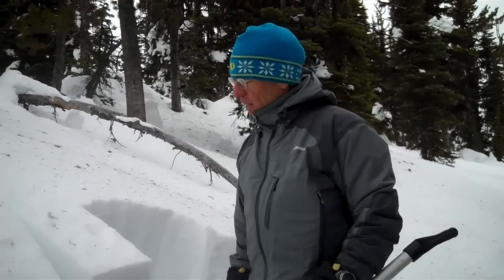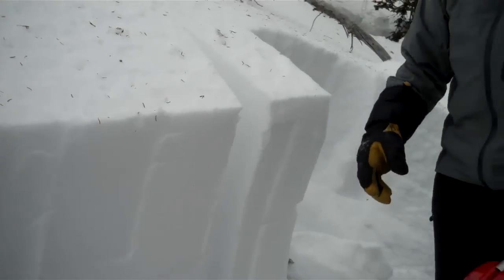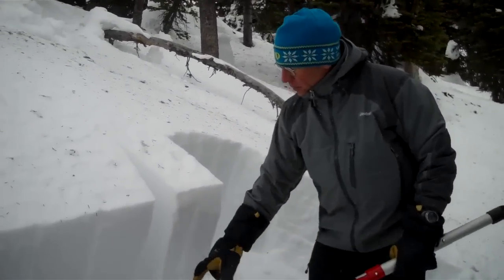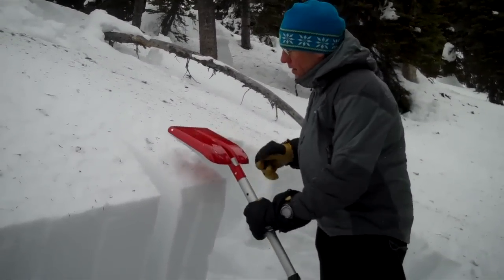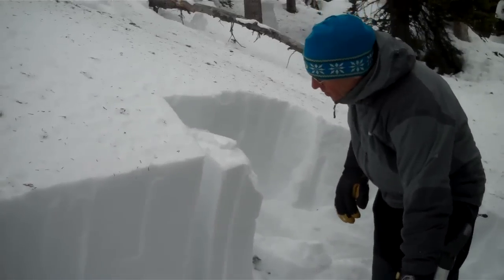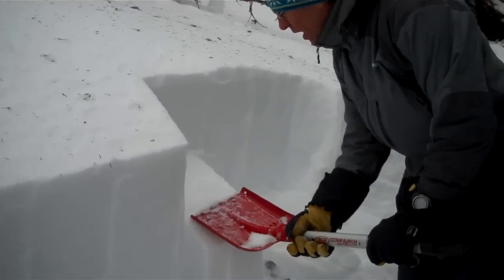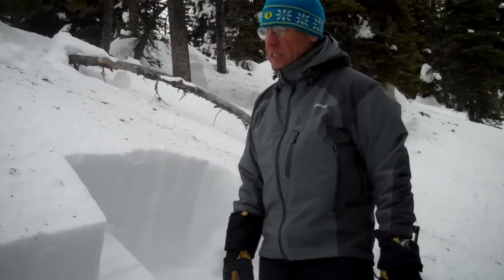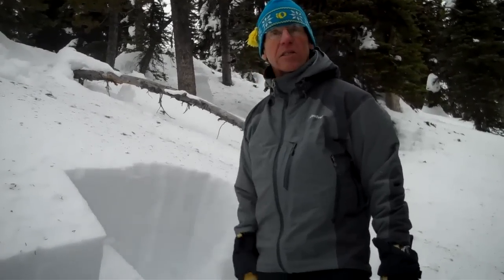12/26/10 SE Aspect 7600' Rattlesnake Stability Test CTH21 Q1